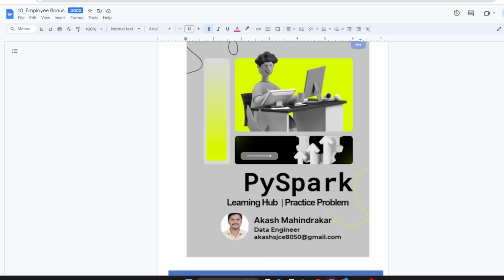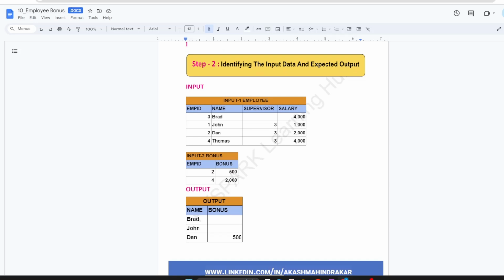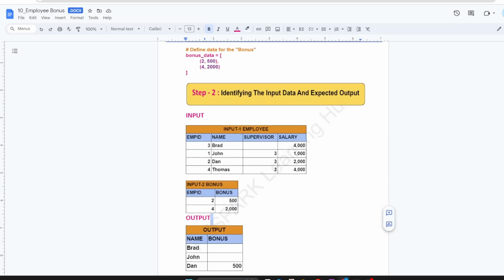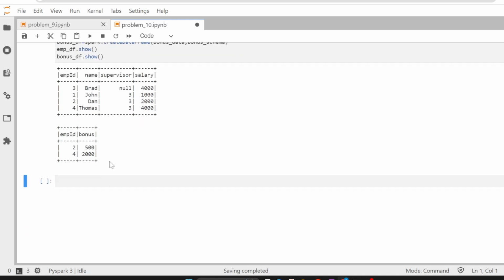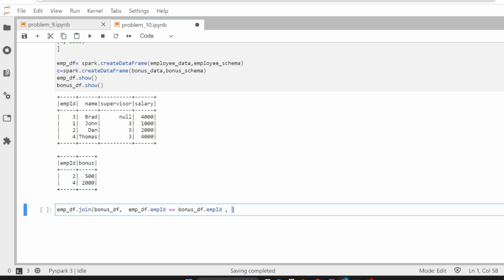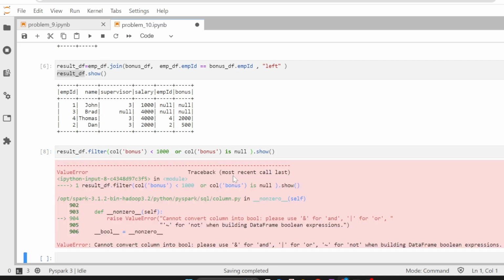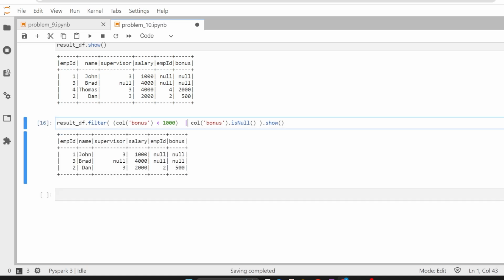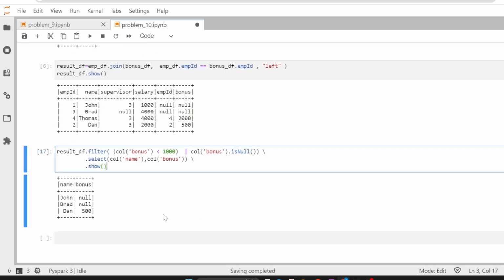10 Employee Bonus need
Employee Bonus
Write a solution to report the name and bonus amount of each employee with a bonus less than 1000.

Input Data :
# Define the schema for the "Employee"
employee_schema = StructType([
    StructField("empId", IntegerType(), True),
    StructField("name", StringType(), True),
    StructField("supervisor", IntegerType(), True),
    StructField("salary", IntegerType(), True)

# Define data for the "Employee"
employee_data = [
    (3, 'Brad', None, 4000),
    (1, 'John', 3, 1000),
    (2, 'Dan', 3, 2000),
    (4, 'Thomas', 3, 4000)

# Define the schema for the "Bonus"
bonus_schema = StructType([
    StructField("empId", IntegerType(), True),
    StructField("bonus", IntegerType(), True)

# Define data for the "Bonus"
bonus_data = [
    (2, 500),
    (4, 2000)

Key Concepts:
 📚 What You'll Learn:
  ✅  How to use DataFrames and schemas to represent structured data in PySpark.
  ✅  How to perform a join operation between two DataFrames.
  ✅  How to use filter conditions to extract specific data.
  ✅ How to select relevant columns from a DataFrame.